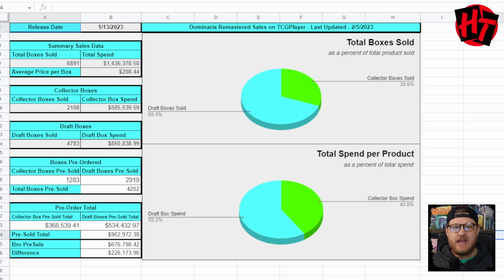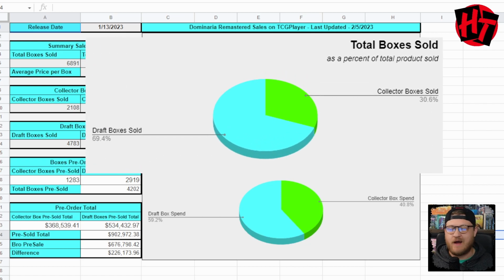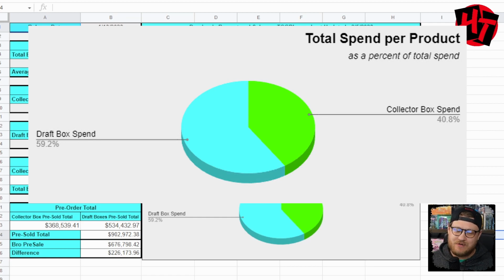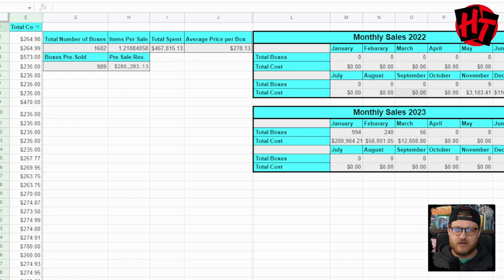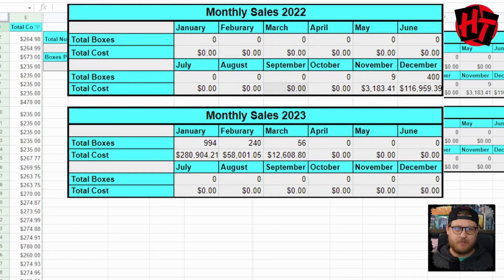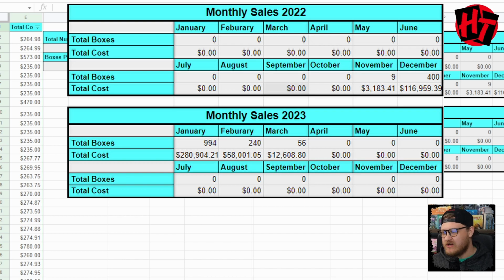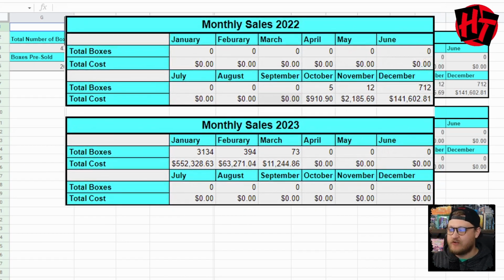Is Dominaria Remastered FAILING the MTG Community?! | Magic the Gathering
Best MTG Prices on the INTERNET!

Dominaria Remastered is a Magic the Gathering set that has been a WILD ride for players and collectors alike.  Will this MTG Release fail in the long run or does the sales data teach us something more about DMR?